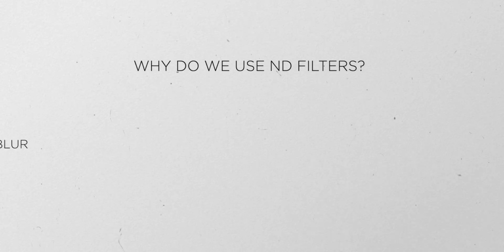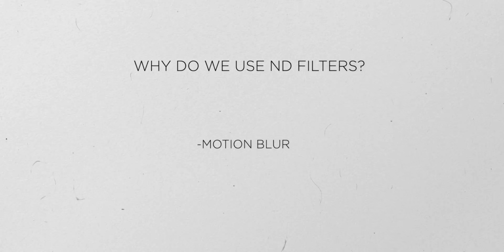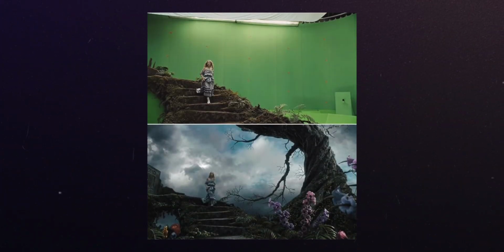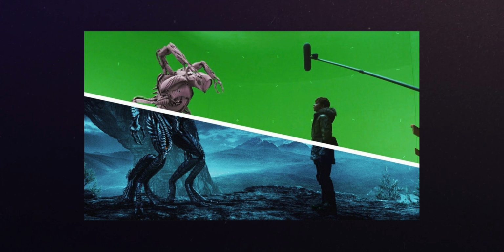When you DO NOT need filters?